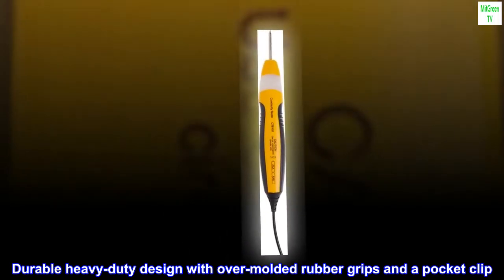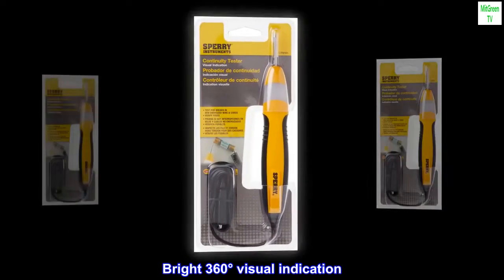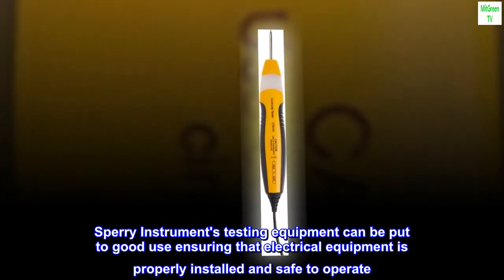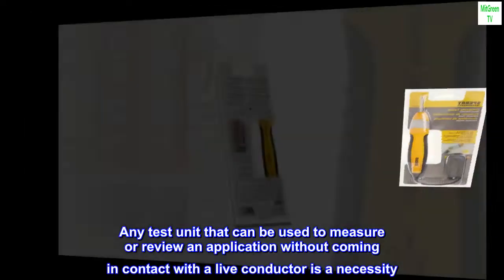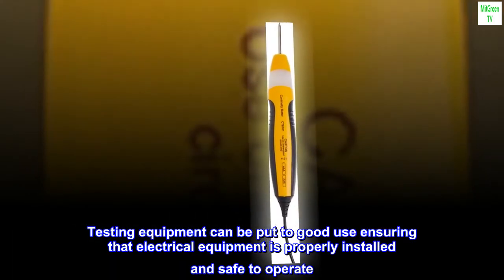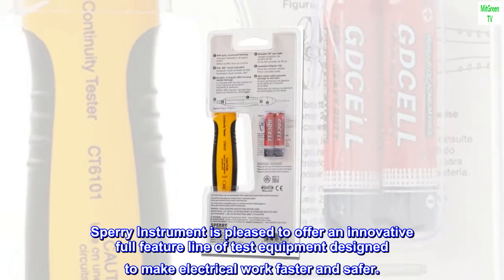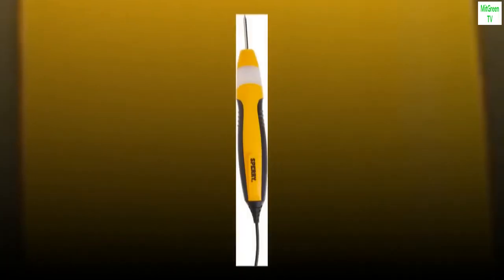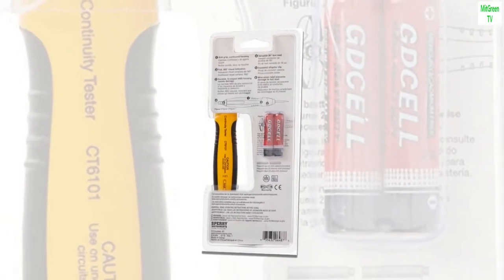Sperry Instruments CT6101 Heavy Duty Continuity Tester, 2 Range, 36 inch lead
Durable heavy-duty design with over-molded rubber grips and a pocket clip
36 in. flexible leads with insulated alligator clip
Bright 360° visual indication
Tester will verify fuse viability
Safety is the number one priority on any job site. Sperry Instrument's testing equipment can be put to good use ensuring that electrical equipment is properly installed and safe to operate. The condition of electrical installations can be established when contractors use test equipment. Any test unit that can be used to measure or review an application without coming in contact with a live conductor is a necessity. Testing equipment can be put to good use ensuring that electrical equipment is properly installed and safe to operate. Faulty installations can be lethal; the condition of electrical installations can be established when contractors use test equipment. Sperry Instrument is pleased to offer an innovative full feature line of test equipment designed to make electrical work faster and safer.

Works as expected
Does a great job overall. It isn't as sturdy as more expensive options, but for the price it does everything I need it to. I would recommend it.